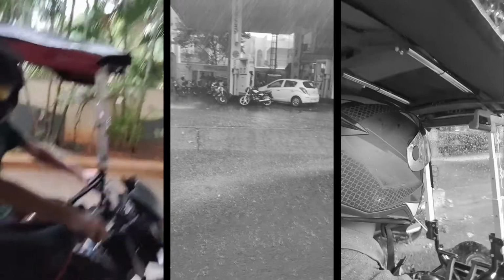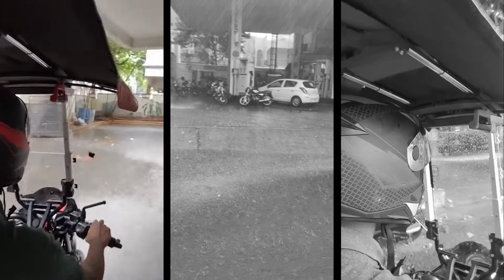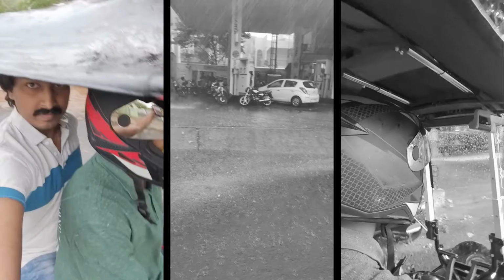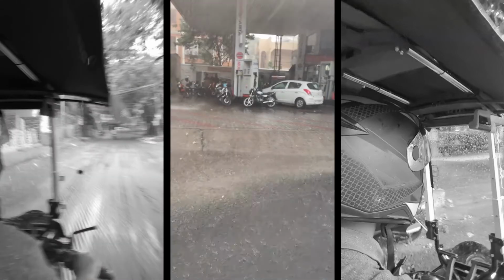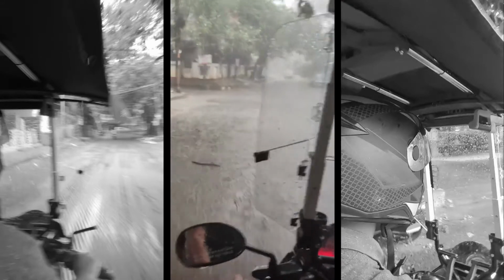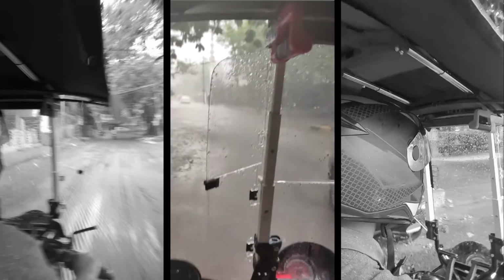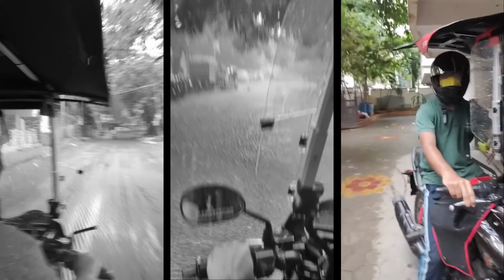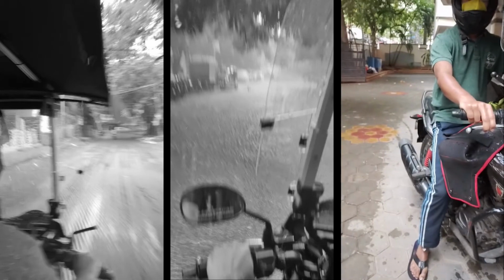Nothing stops a SEPAL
The one device that will make a biker invincible to any rain.

and Amazon